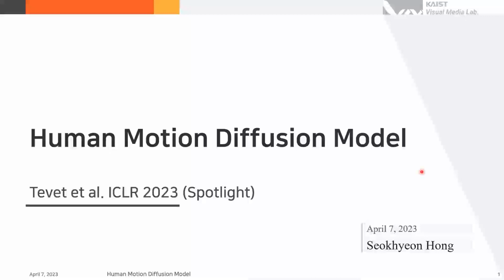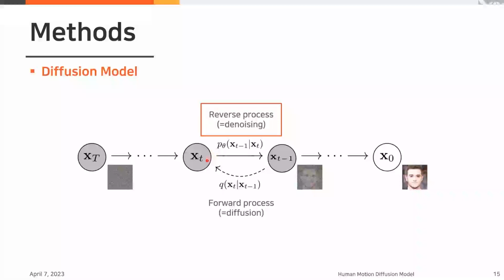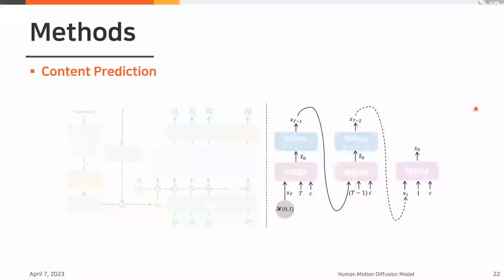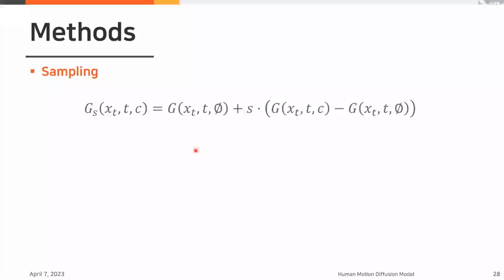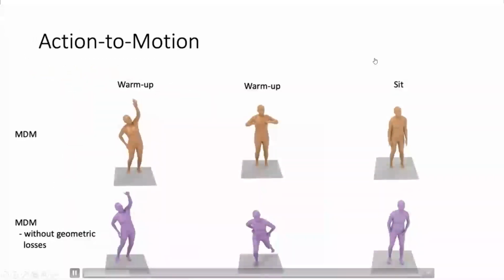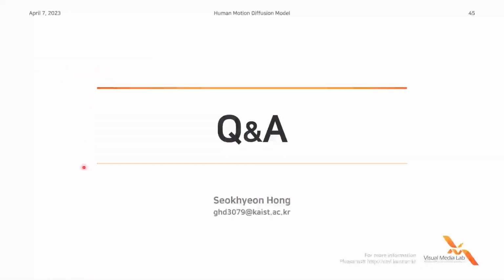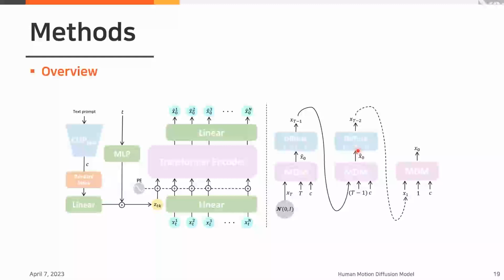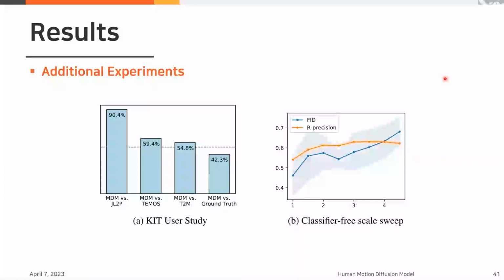[VML Lab Seminar] MDM: Human Motion Diffusion Model (Presenter: HSH)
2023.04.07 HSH